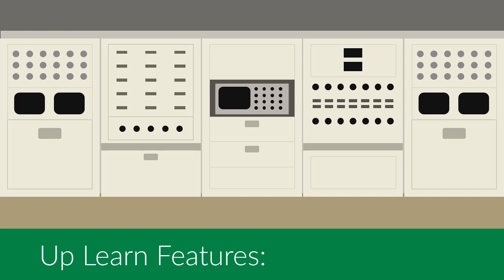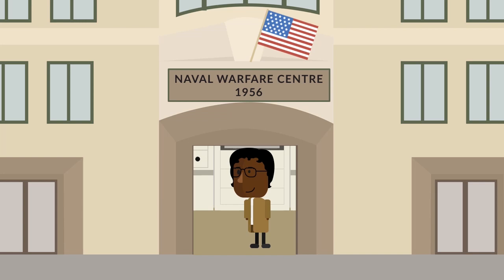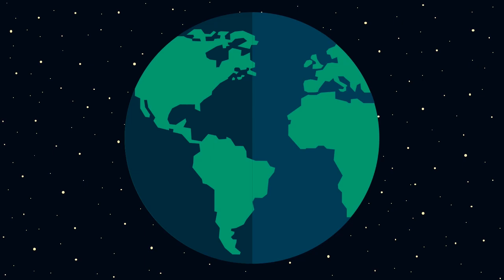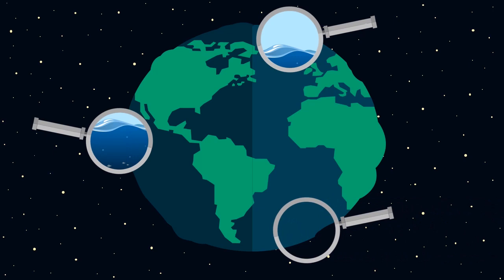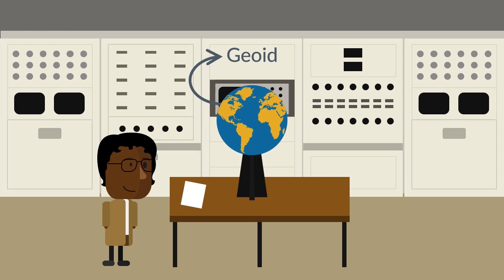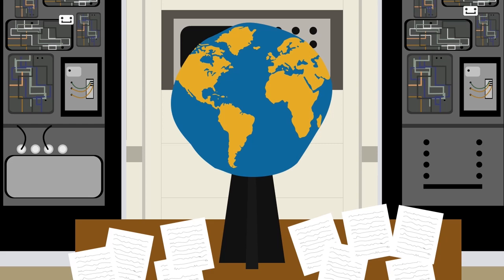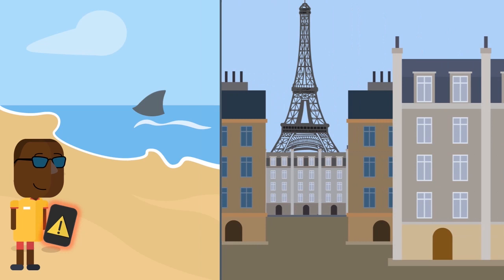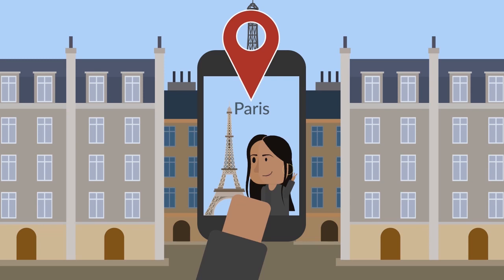Up Learn Features: Gladys West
In honour of International Women’s Day, we’re kicking off our new series: Up Learn Features.

In each episode, we’ll be shining a light on a scientist who has made immense contributions to their field, but whose accomplishments are not widely known due to their race and/or gender.

In today’s episode, we celebrate Gladys West. Her input to satellite technology led to the development of the GPS that is widely used today.

About Up Learn:

97% of all students that completed Up Learn courses in the last two years of exams achieved an A or A*.

Up Learn provides everything you need to get an A* to A at A Level in your subject, as efficiently as possible. No need for textbooks or tutors. We combine world-class teaching with the latest research & technology to deliver the most effective, enjoyable and effortless learning and revision experience possible for any student. We guarantee an A*/A from any prior level or your money back.

How does Up Learn help you get an A*?

•💬 Interactive videos designed precisely to be as clear, engaging and easy to absorb as possible
• Thousands of quiz questions that test your understanding and help you measurably improve
• 👩‍🏫 Personalised learning schedule based on spaced repetition and time remaining until your exam
• 👨‍🏫 An adaptive algorithm to identify weak spots, iterating until you're hitting 100% across every topic
• 📄 Research-backed learning techniques intelligently based from cognitive science
• On-Demand Tutor Support - Know that you’re getting the best support, no matter where you are or when you need it!  Our tutors who come from top universities such as Oxford, Cambridge, LSE and Imperial

Key Links